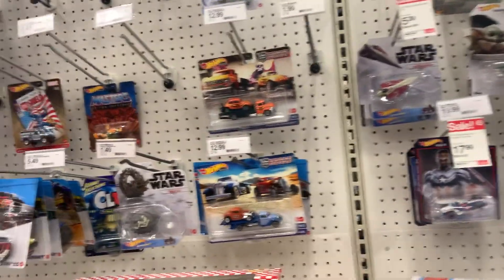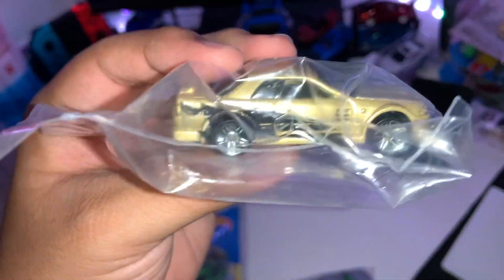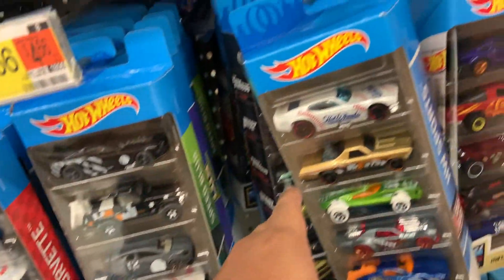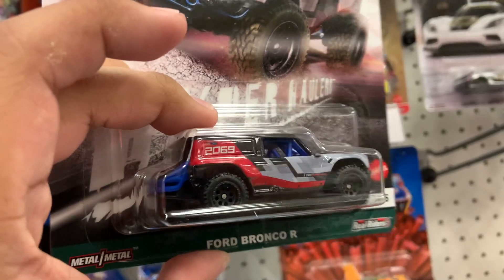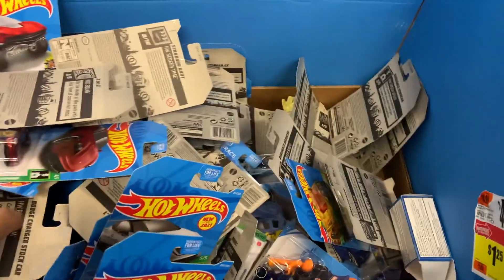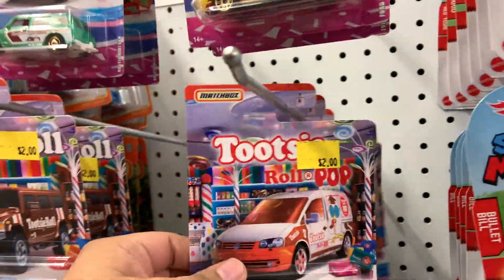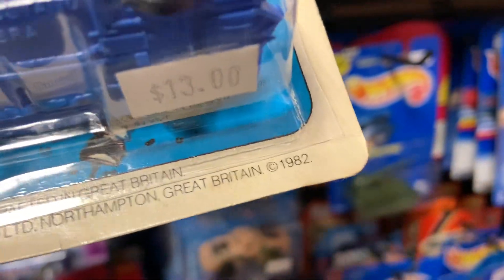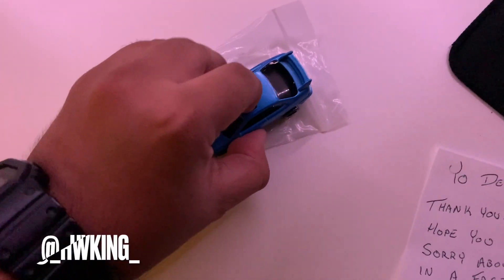Hot Wheels Hunting | New Hyper Haulers Premium Set!!